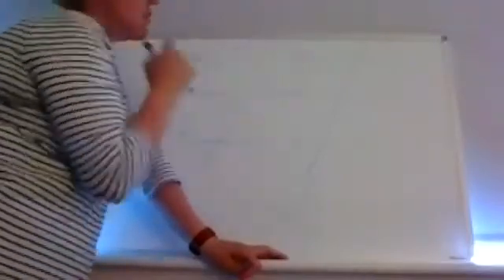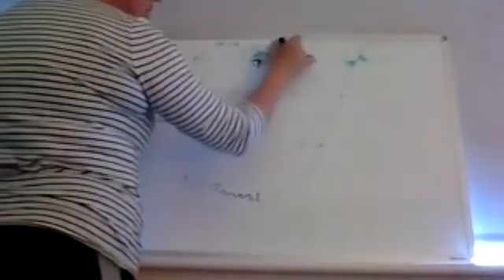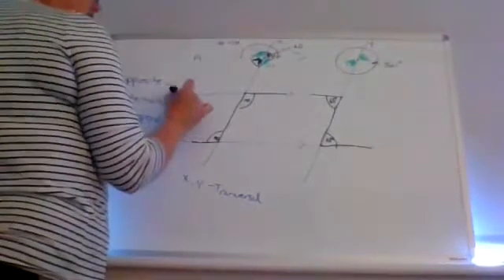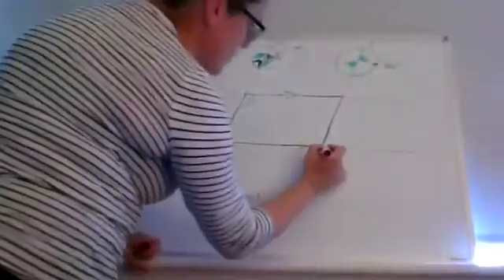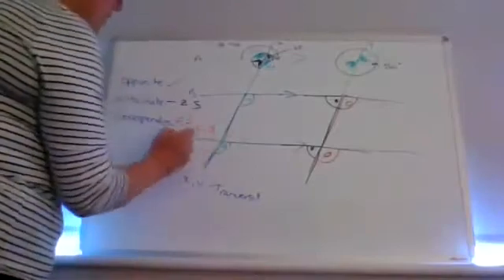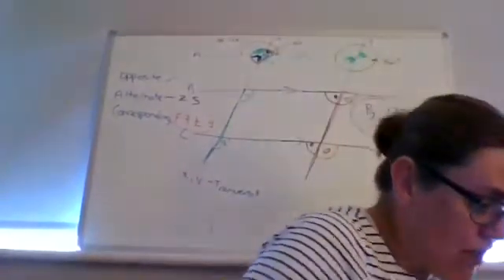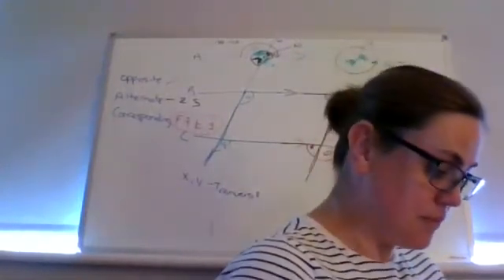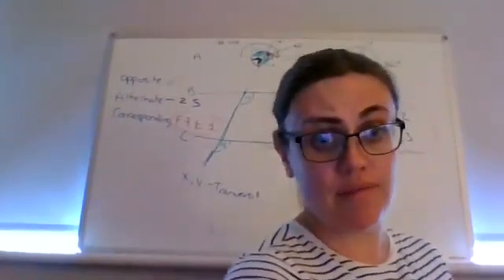transversal lines alternate, corresponding angles